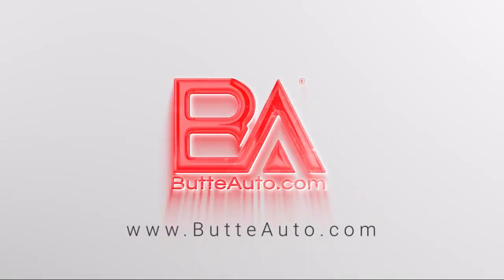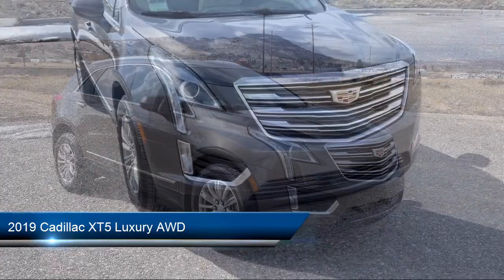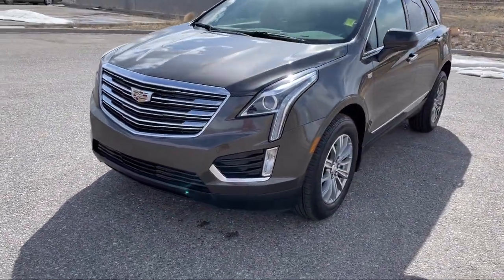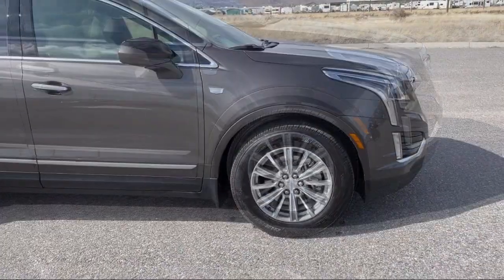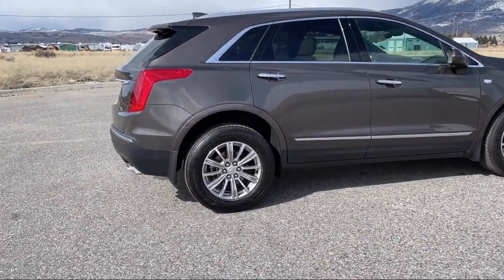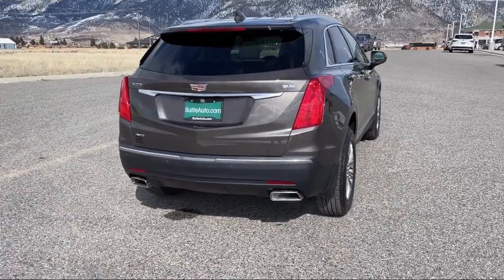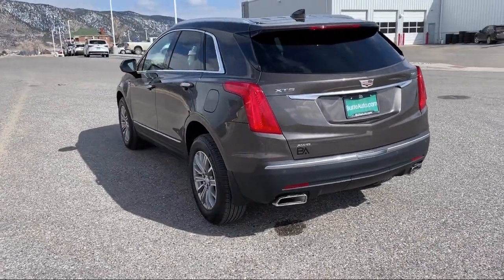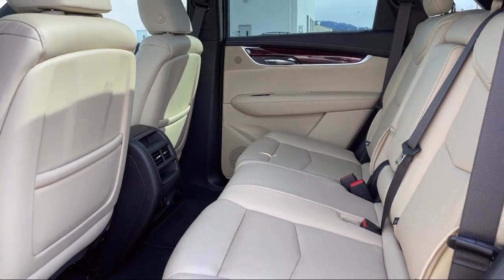2019 Cadillac XT5 Luxury AWD Butte Anaconda Helena Bozeman Dillon Missoula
2019 Cadillac XT5 Luxury AWD Stock Number: PT113 Vin:1GYKNDRS0KZ153072.